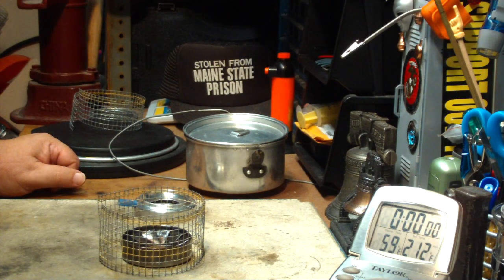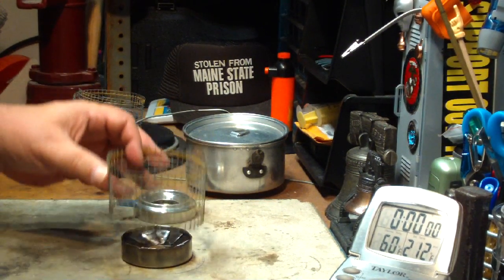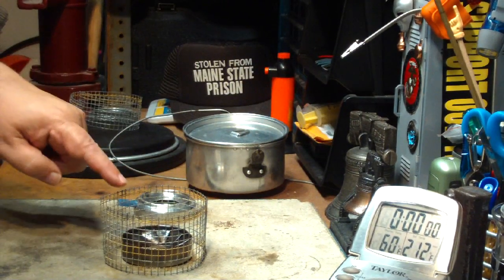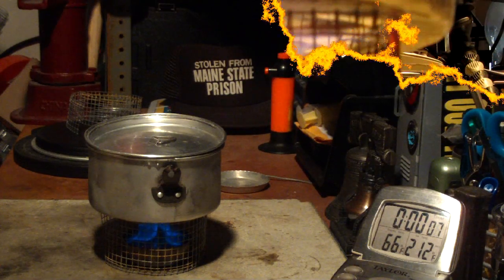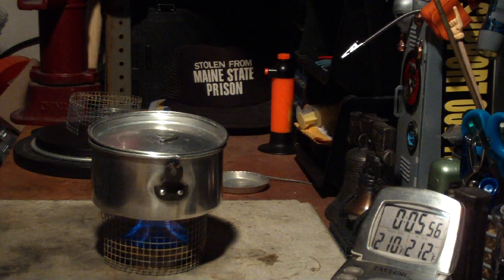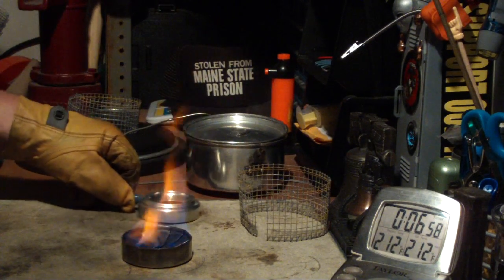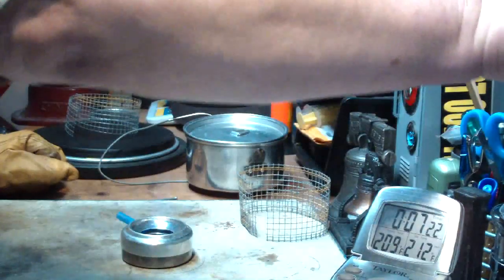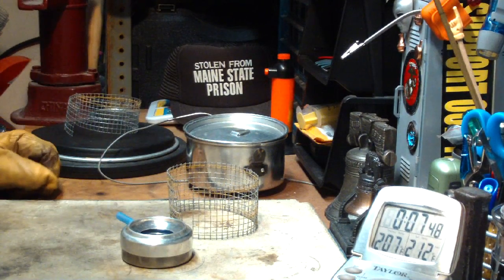Flat Cat Gear's Standard Stove & Simmer Ring - Boil Test #2 - Higher Potstand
In this video I do another boil test on the stove Jon, over at  Flat Cat Gear, sent me. It's one of his Standard Stoves plus the simmer/baking ring that goes with it.

His "Standard Stove" fits my definition of a "Burner" rather than a "Stove" but I'll try to remember to call it a stove so I don't confuse people.

The Standard stove is:
2.78 inches in diameter
3/4 inches tall
and weighs 41.5 grams or about 1.46 ounces

The Simmer/baking ring weighs 15.6 grams or about .55 ounces

Jon said that for this stove the normal pot to ground distance is 1.8 inches so in the first test I use a 1/4 inch square hardware cloth stand that is six squares tall (1 3/4" tall).

In this test I used a 1/4 inch square hardware cloth stand that is nine squares tall (2 1/4" tall). It looks like the taller potstand cut the boil time by a little more than a minute.

I didn't use the simmer/baking ring in this test.

Thank you Jon for letting me play with your stoves,
Hiram

Lab0328

Title: Flat Cat Gear's Standard Stove & Simmer Ring - Boil Test #2 - Higher Potstand
Room temp: 81°
Humidity: 58%
Weather condition: Raining
Burner: Flat Cat Gear's Standard Stove
Stove/Pot stand: 1/4" hardware cloth - 2 1/4" Tall
Pot: Boy Scout Pot #2
Fuel: methanol
Amount of fuel at start: 1 fluid ounce
Amount of water: 2 cup(s)
Water temp at start: 61°
Time to boil : 6 minute(s) 03 second(s)
Previous Time to boil : 7 minute(s) 12 second(s) (with 1 3/4" tall stand)
Time run:  NA
Water temp reached: